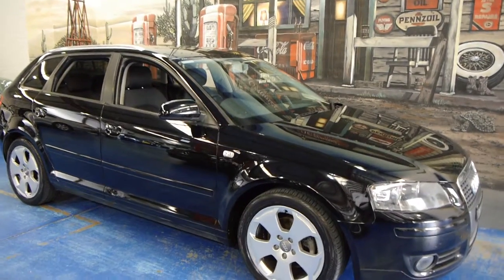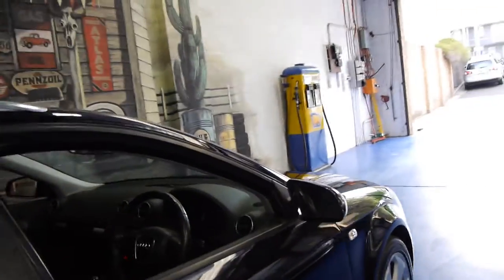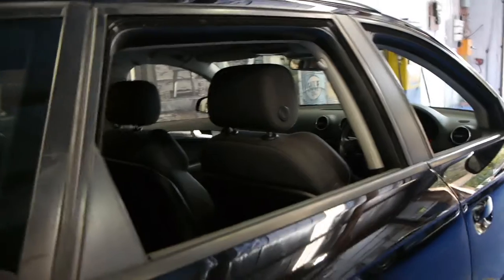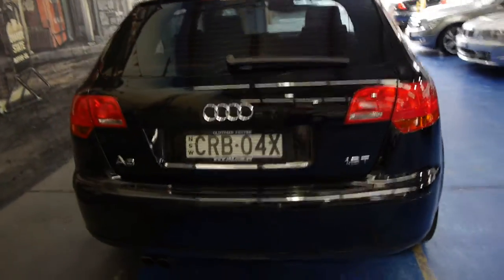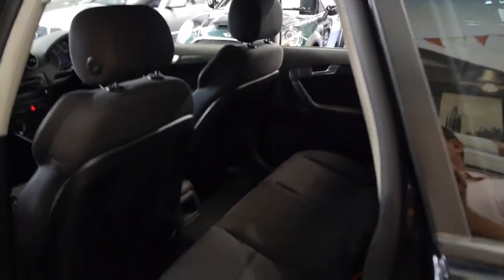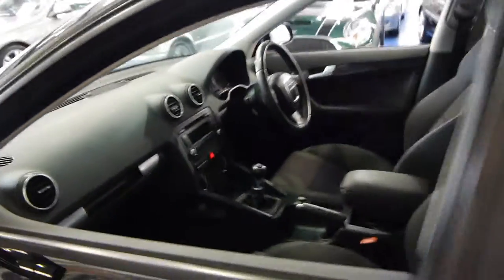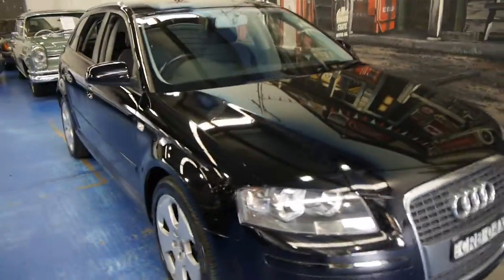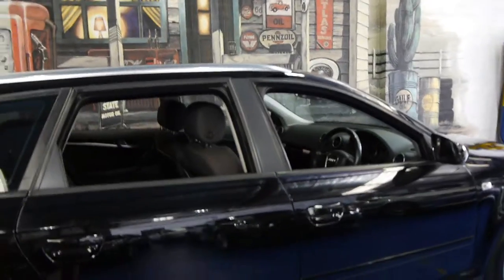Oldtimer Centre - Marrickville NSW